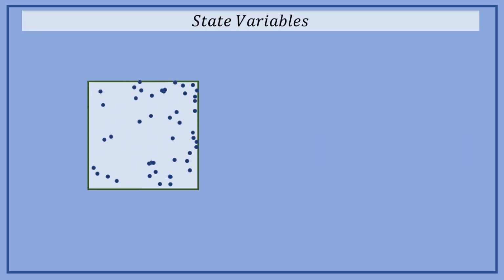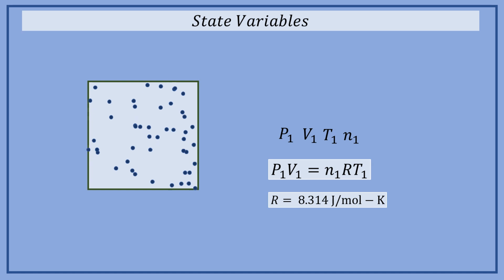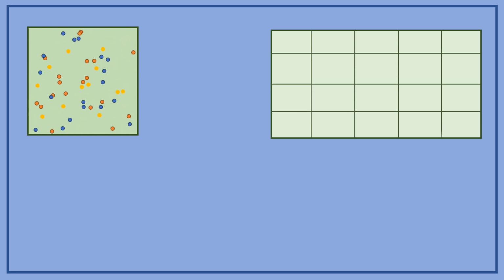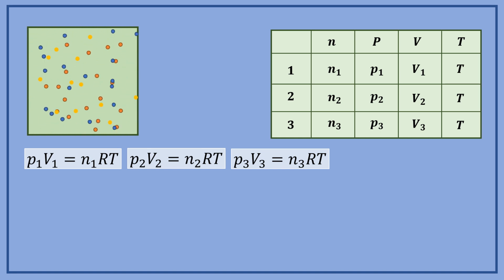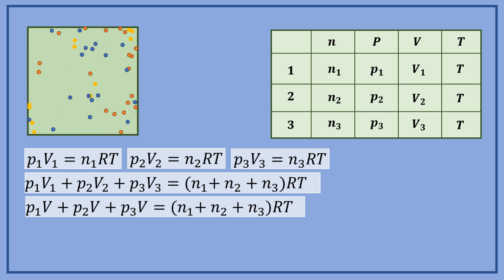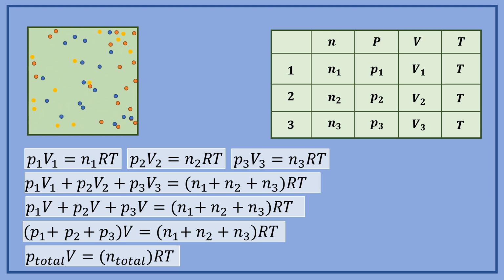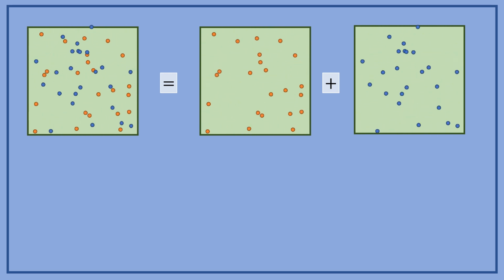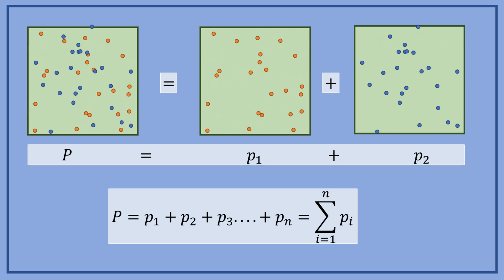DALTON'S PARTIAL PRESSURE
Dalton's law of partial pressure is applicable to the mixture of gases. When we keep a number of non-reactive gases in the same container, all of them will exert a cumulative pressure on the wall of the container. This law states that the total pressure acting on the wall of the container is equal to the sum of partial pressure exerted by each gas, as if they are kept separately in different containers of same volume under same condition of temperature and pressure.

The partial pressure of each gas can be calculated by applying ideal gas law in each of them separately. The total pressure of all gases can be then summed up.

We can also relate partial pressure of a gas in a mixture, total pressure of gas and mole fraction of each gas. For a mixture of three gases namely A, B and C, this relation comes as:

partial pressure (of gas A) = mole fraction (gas A) X Total pressure ( gas A, B, C).

For example, suppose we have a mixture of oxygen (2 moles) and carbon di oxide (3 moles). If under certain temperature and volume, they exert a pressure of 1.5 atm, then the pressure exerted by oxygen is [2/(2+3) X1.5]  =0.6 atm.